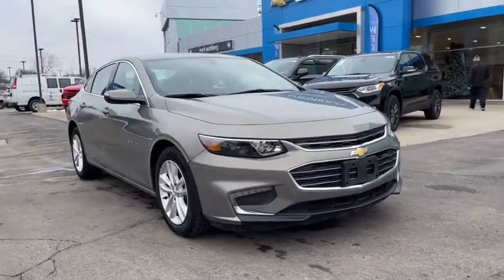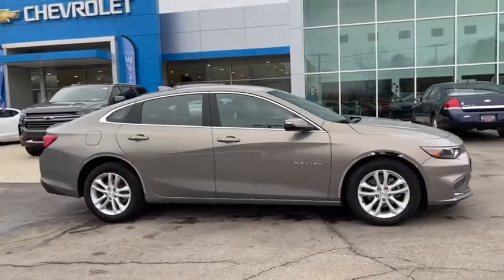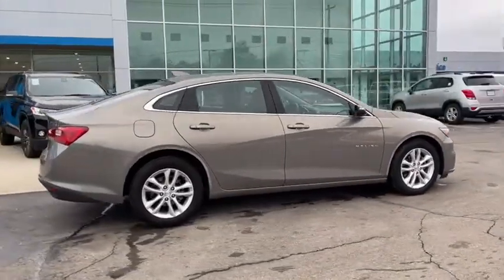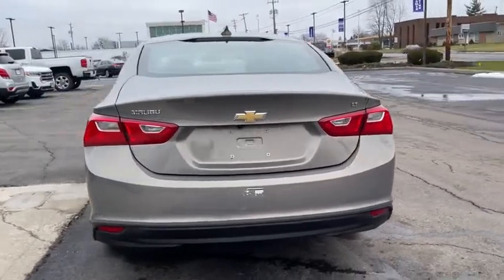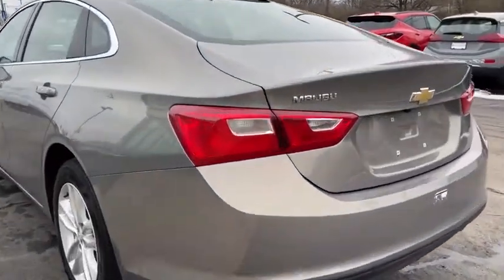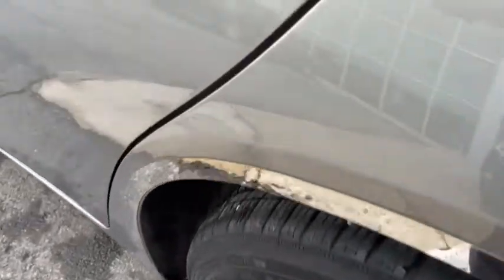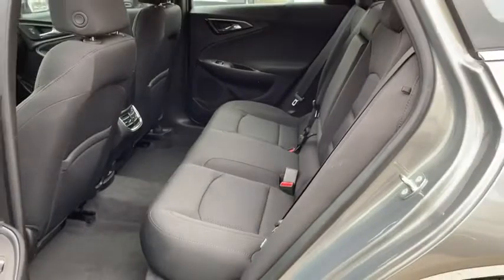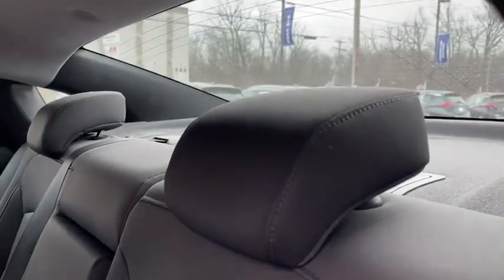2018 Chevrolet Malibu Worthington, Columbus, Westerville, Powell, Delaware XF1C031149A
Pepperdust Metallic Used 2018 Chevrolet Malibu available in Worthington, Ohio at Mark Wahlberg Chevrolet of Worthington. Servicing the Westerville, Powell, Delaware area.

700 E. Dublin-Granville Road

CARFAX One-Owner. Clean CARFAX.jet black Cloth.Pepperdust Metallic 2018 Chevrolet Malibu LT 1LT FWD 6-Speed Automatic 1.5L DOHC 27/36 City/Highway MPGRecent Arrival! Odometer is 2594 miles below market average! 27/36 City/Highway MPG